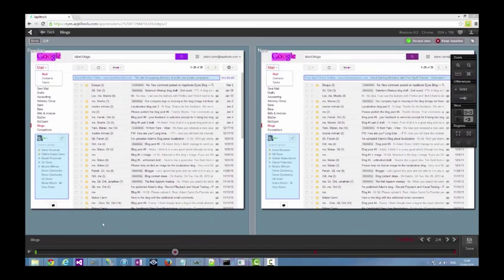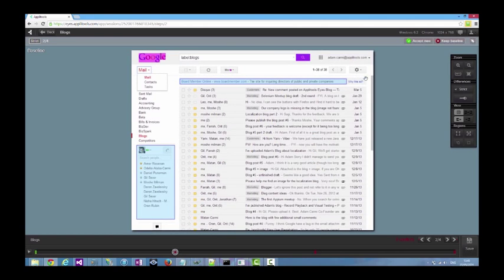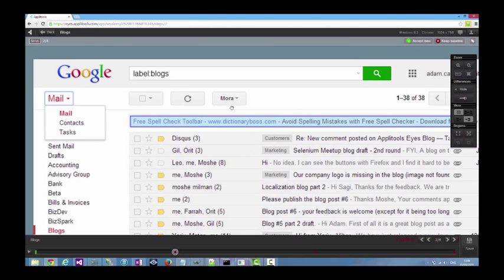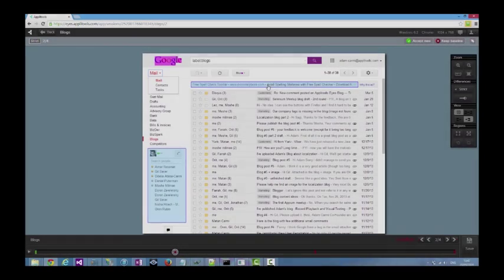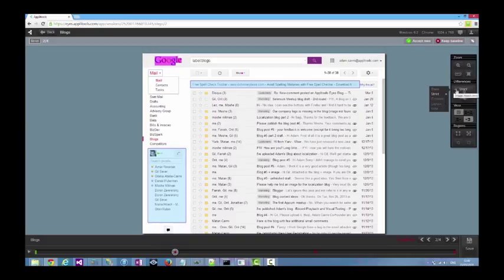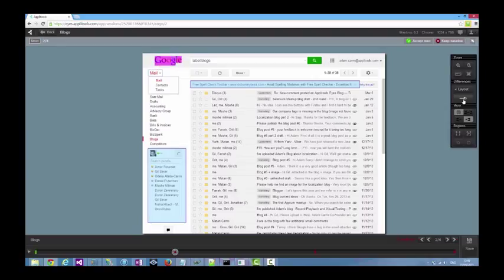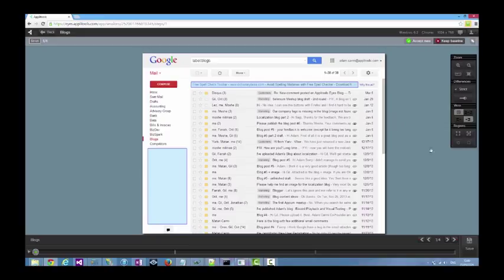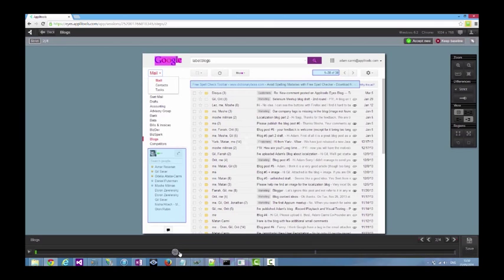Getting Started with Applitools Eyes - presented by Adam Carmi, co-founder of Applitools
Master test automation and release regression-free apps with Applitools Eyes - an Automated Visual Testing solution for mobile, web and hybrid apps.

Applitools Eyes allows you to ensure your app looks & functions exactly as you planned - no regressions, no layout bugs, no UI fails - across all browsers, operating systems, devices and screen resolutions.

Applitools Eyes integrates seamlessly with all major test automation frameworks, such as Selenium, Protractor, CodedUI, QTP/UFT and Appium, and is compatible with all major programming languages.

Presented by Adam Carmi: co-founder and CTO of Applitools, a startup company focused on delivering innovative cloud-based Automated Visual Testing solutions for front-end developers, automation engineers and QA teams, in companies that rely on regression-free continuous deployment processes.